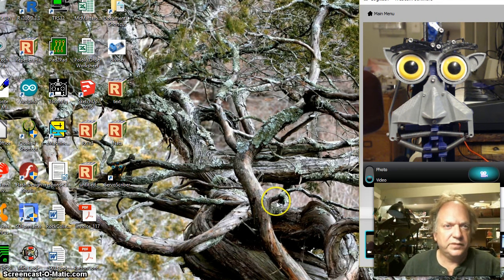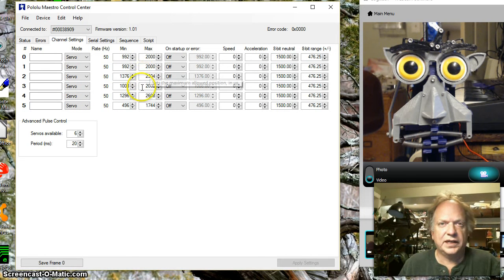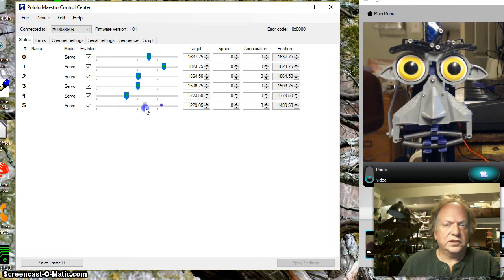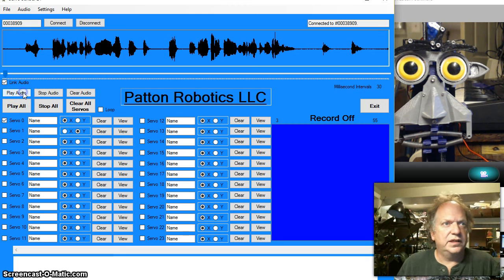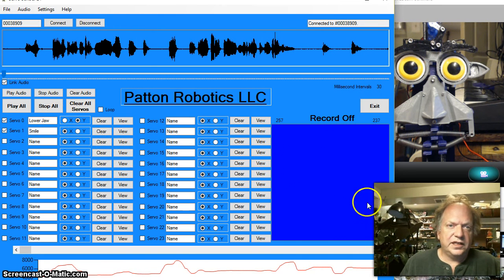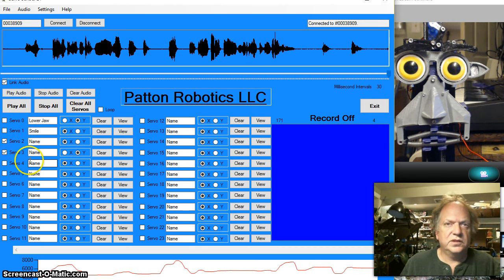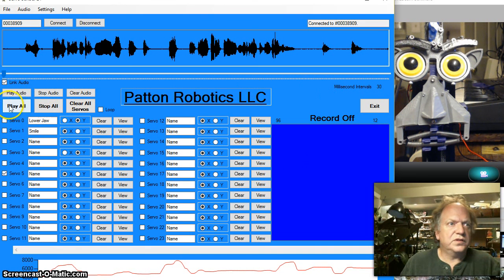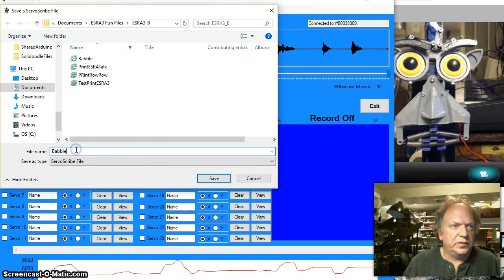ServoScribe Demo with a 3D printed ESRA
Brief Tutorial on how to program an ESRA robot using the ServoScribe software